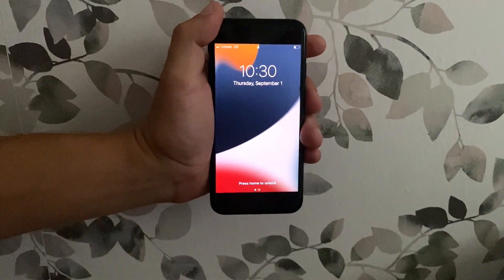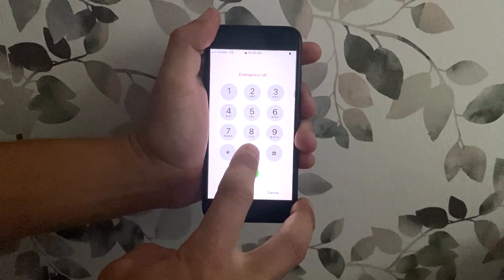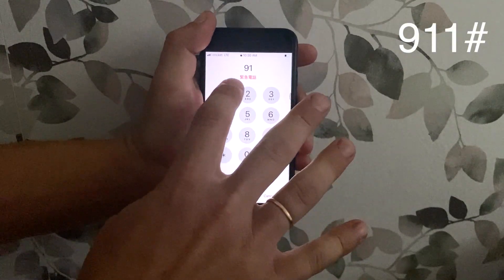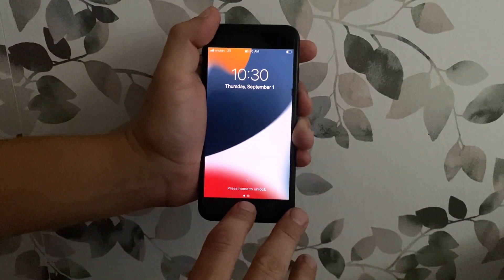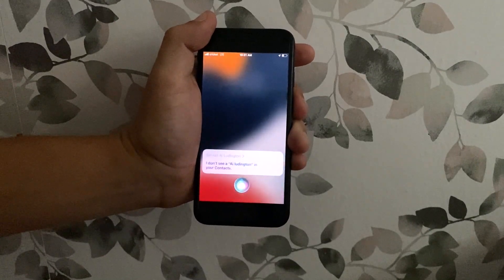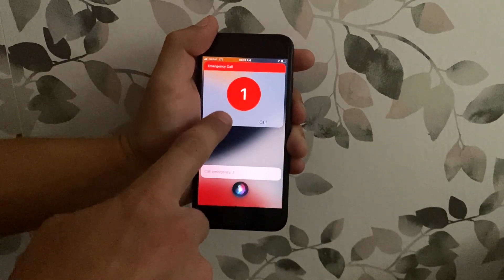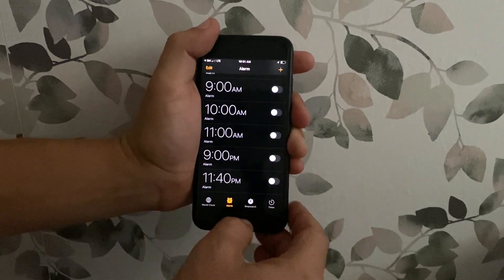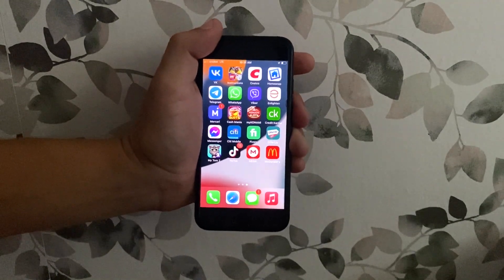How to Unlock Any iPhone Without Passcode? Fast and Free | Bypass LockScreen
Unlock iPhone Forgot Passcode Without Computer✔How To Unlock or Bypass LockScreen
iPhone is disabled
how to unlock disabled iPhone
I forgot my iPhone Passcode
How to reset iPhone password
Forgot iPhone password
How to unlock iPhone password
How to unlock iPhone passcode
Remove iPhone passcode
lockscreen bypass
remove iPhone screen passcode
unlock any iPhone without passcode